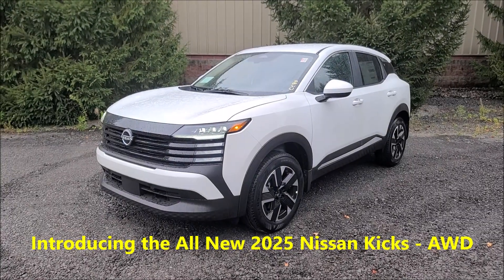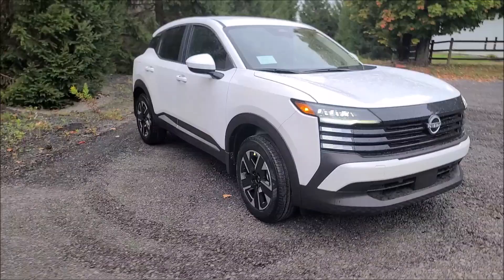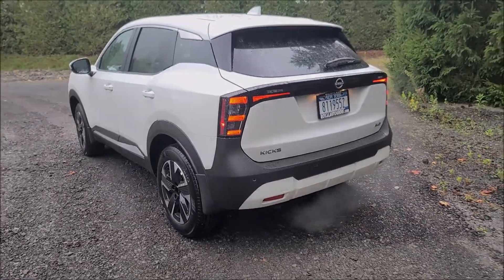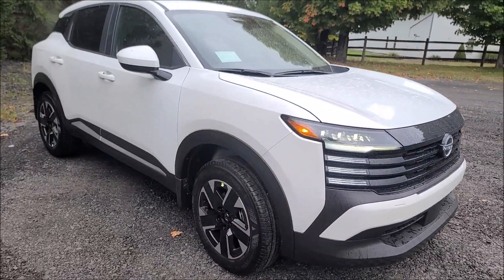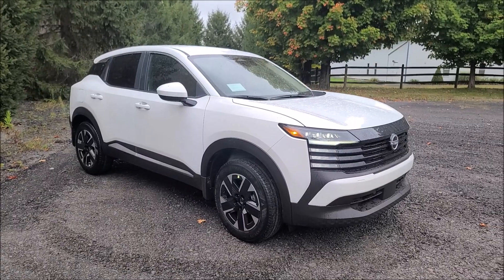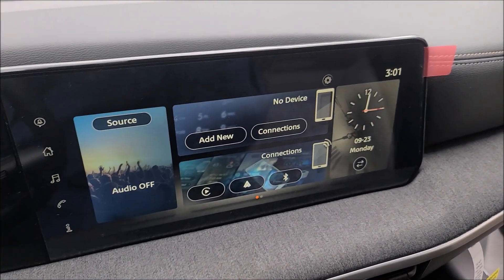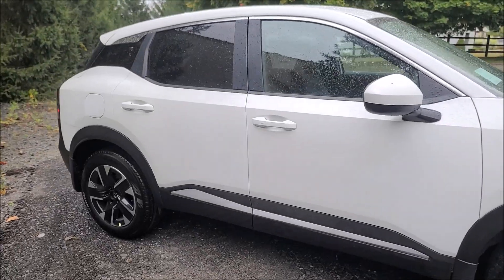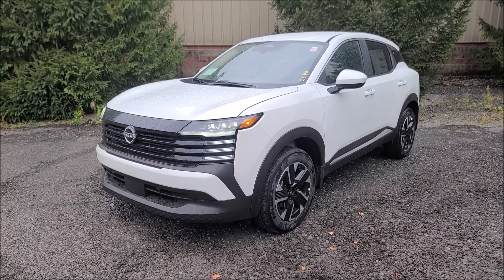2025 Nissan Kicks All Wheel Drive Introduction with "Uncle" Bill of Royal Nissan, Cortland NY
2025 Nissan Kicks All Wheel Drive Introduction with "Uncle" Bill of Royal Nissan, Cortland New York

Take a look at this All New for 2025 Nissan Kicks - All Wheel Drive Edition the reach out to "Uncle" Bill OGorman at Royal Nissan of Cortland where value meets savings and your trade can be worth more.

Everyday... the trucks roll in, the customers find the vehicle they want... and those New Vehicles go off to new homes to be Loved and Cherished!

Get the trade in you want.. the payment you need and the car you deserve!